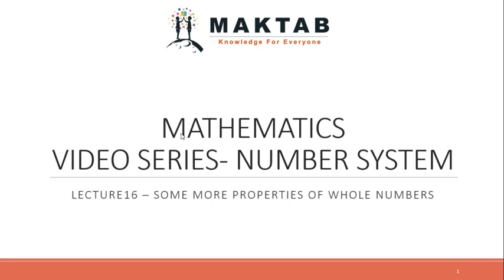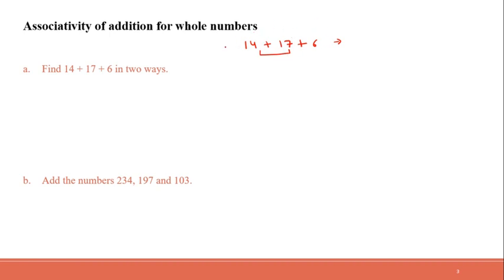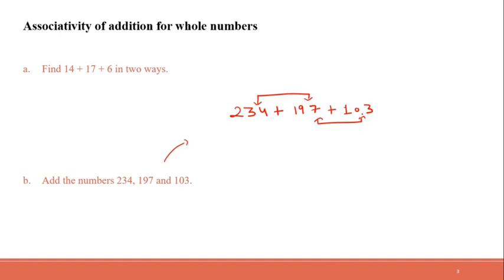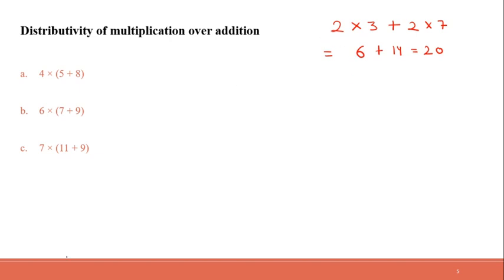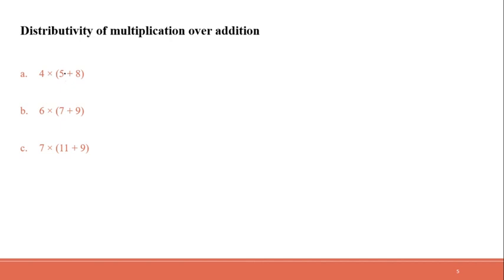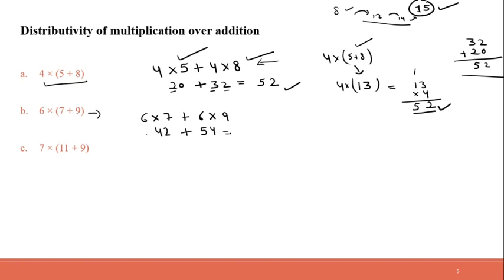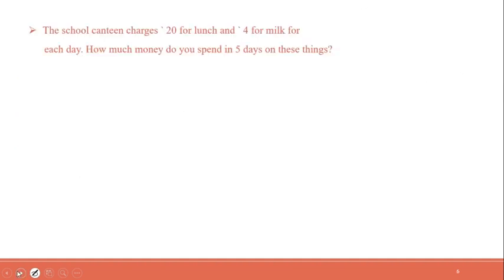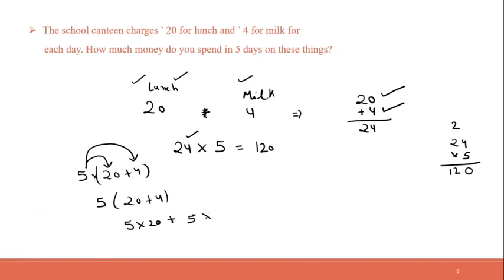Mathematics | Lecture 16 | Number Systems | Some more properties of whole numbers